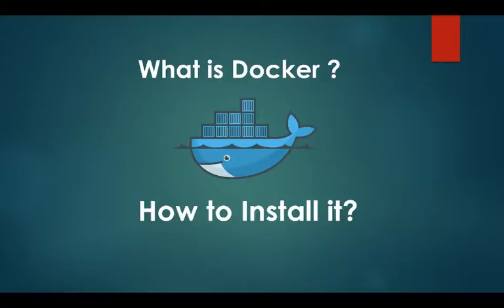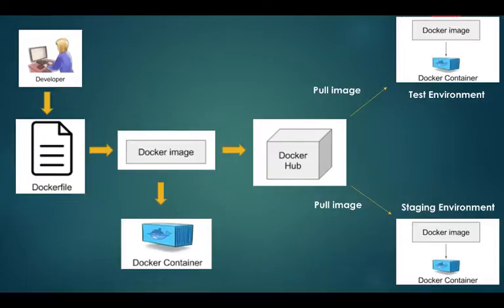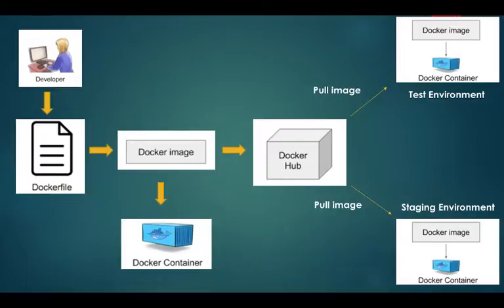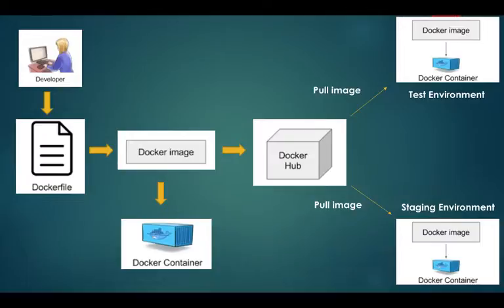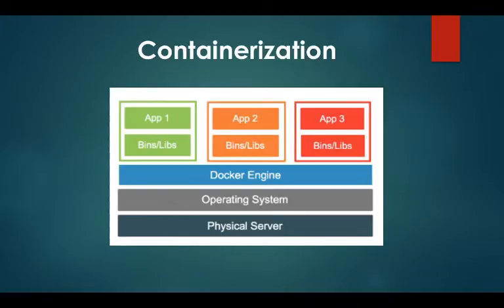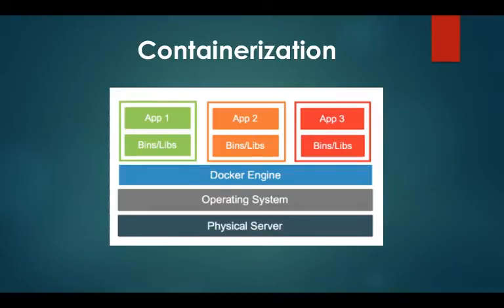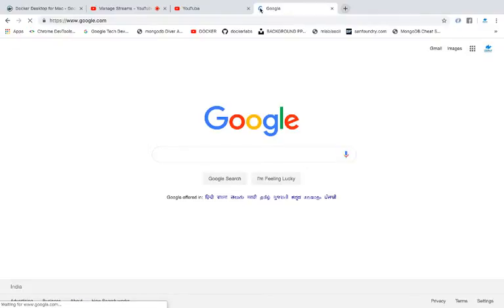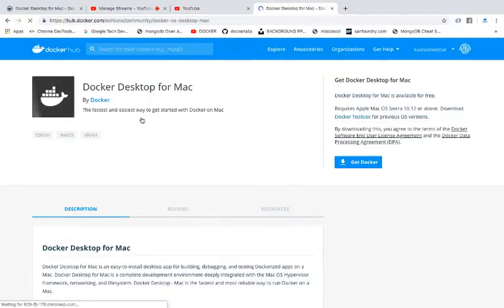Docker Community Vellore Live Stream